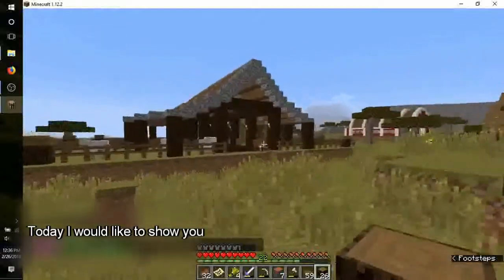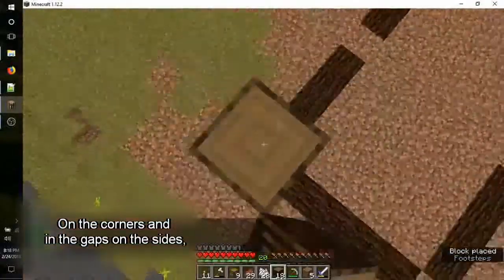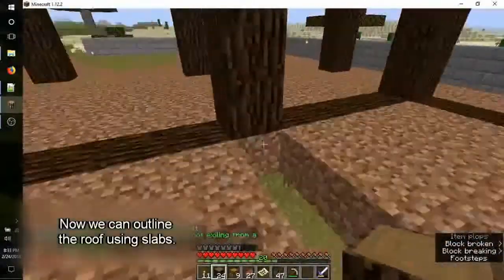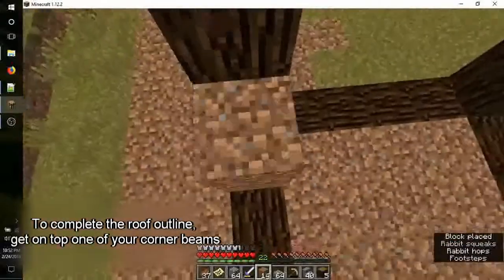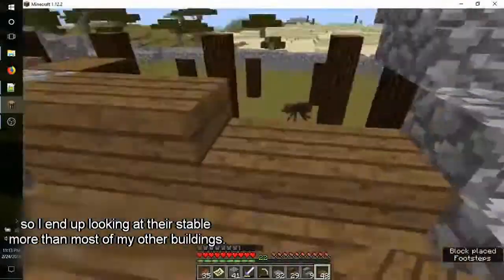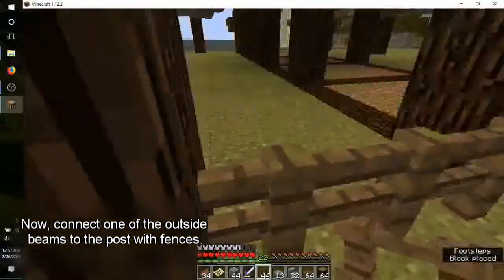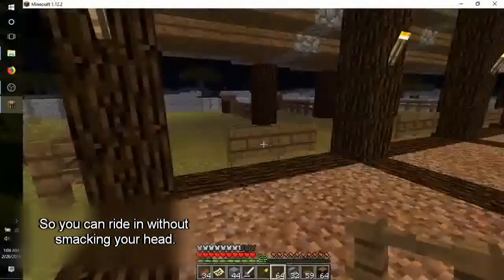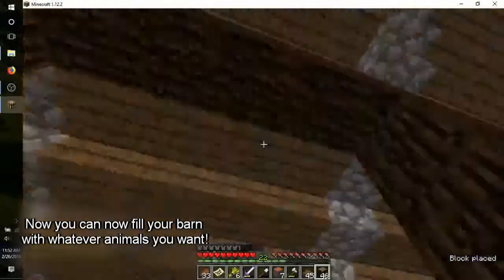Minecraft - Survival Sheep or Horse Stables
Join me as I build this medium-sized, 8 stall stable in survival